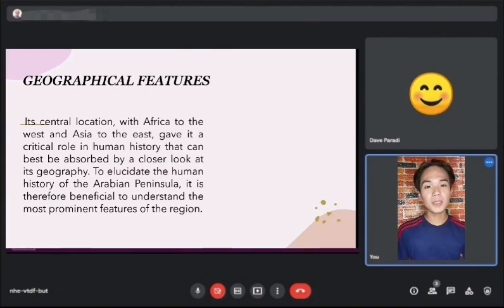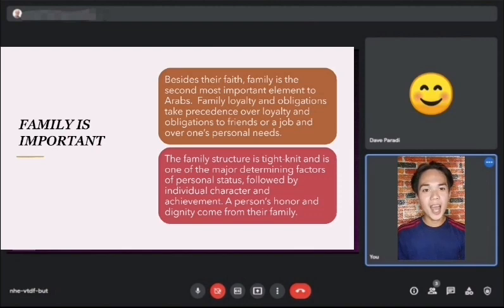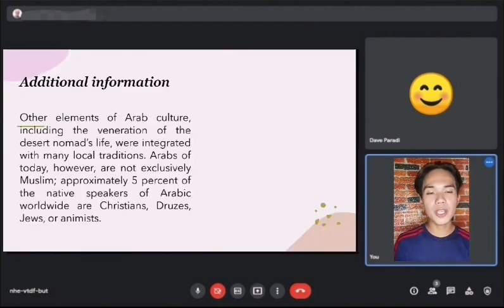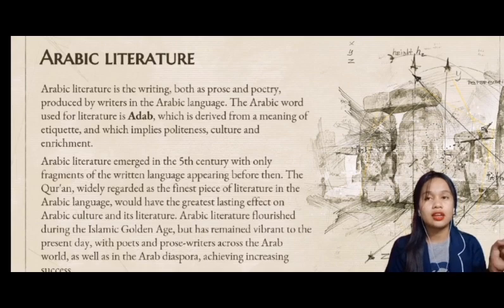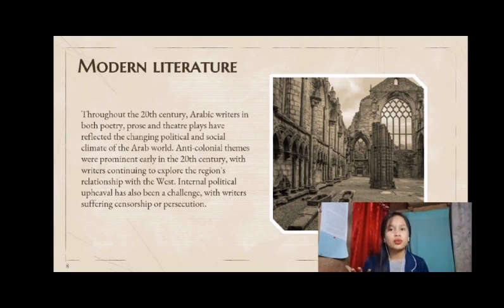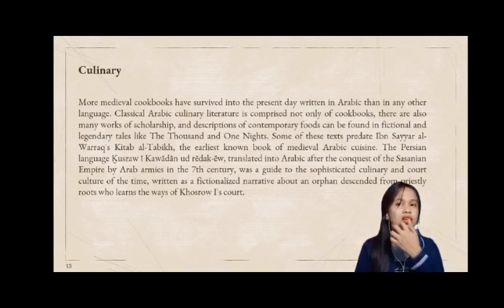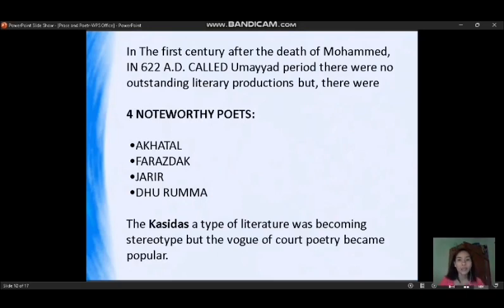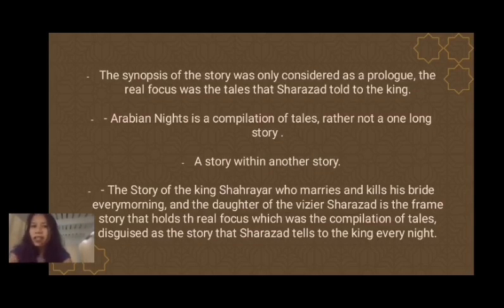Arabic Literature - BSED English 2 reporting in A and H Great Books